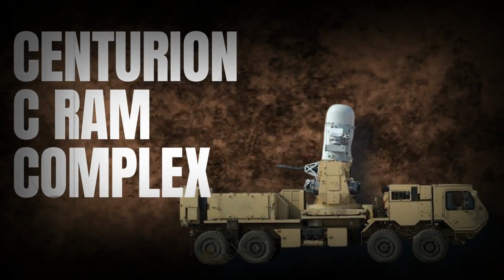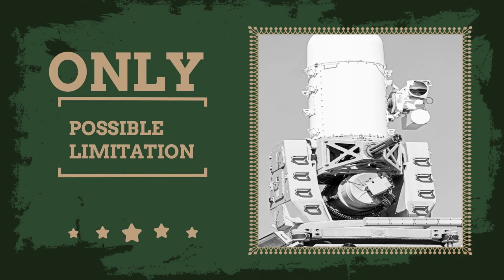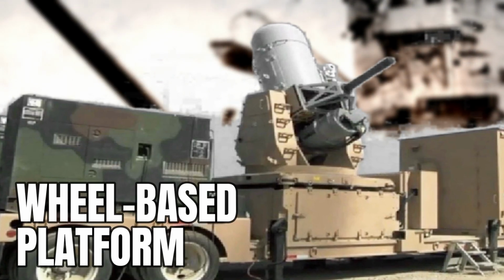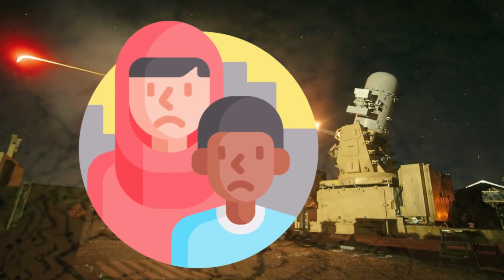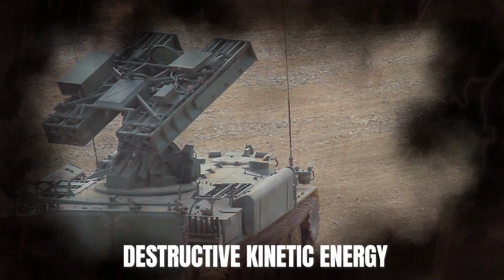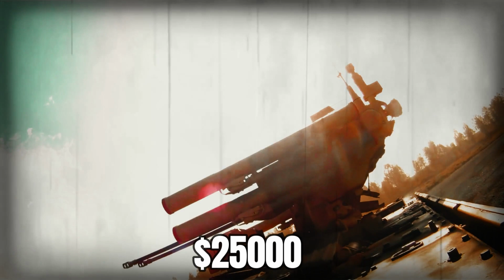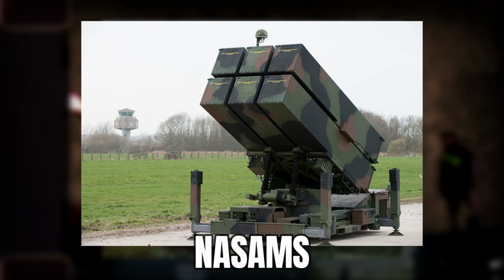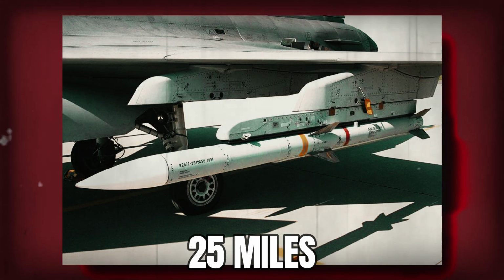The Powerful System that’s Finally Ready to Change Everything!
Last Video: Top Secret: US Hypersonic Bomber Unleashed - What You Need To Know!

Welcome to smart tech squad, your go-to source for the latest military news and developments from around the world. Our channel covers a wide range of topics, from the latest military technology and developments in aviation, submarines, destroyers, and bombers, to updates on the army, jet fighters, and aircraft carriers, including the B-2 bomber and F-22 Raptor. We bring you the most up-to-date information on US military operations and news, as well as international military headlines and world news.

Stay informed about the latest defense news and military technology, including future aircraft carriers and the latest advancements in military development. Our channel features exclusive interviews with Generals American and other experts in the military field, providing you with unique insights into the world of military strategy and operations.

Join us for a comprehensive look at the world of military affairs, with breaking news and analysis on the most important military stories of the day.